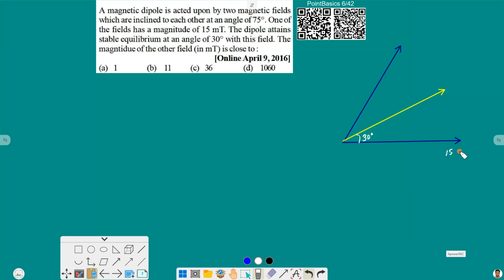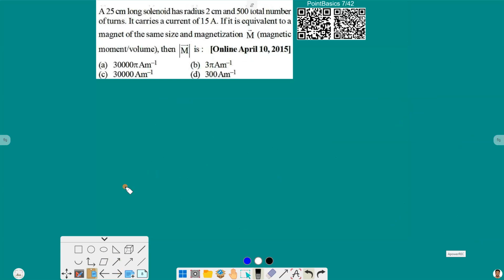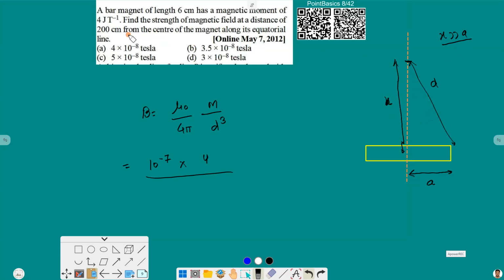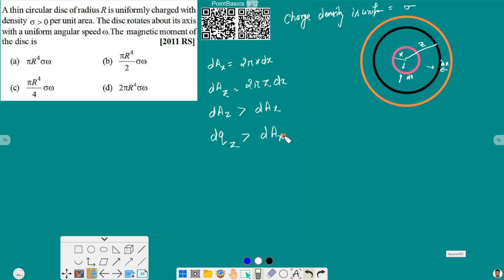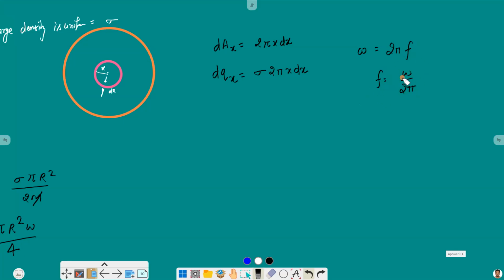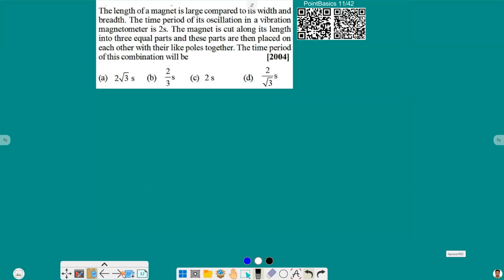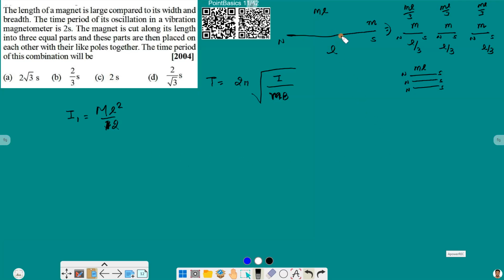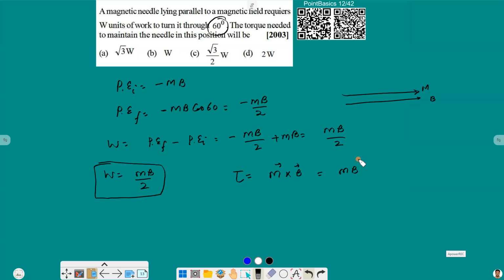JEE.PYQ's.12.05.02 CL 12 .Magnetism and Matter . Part -02